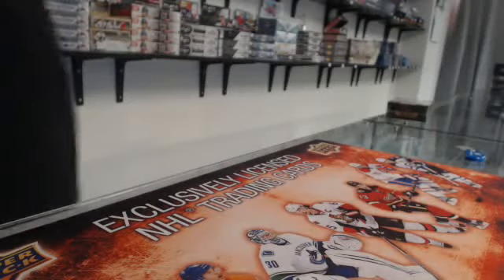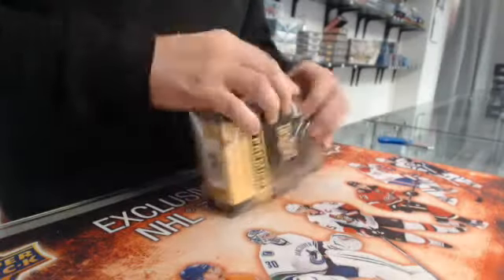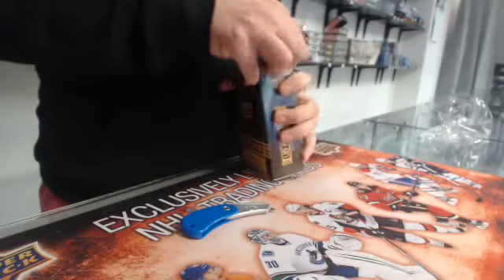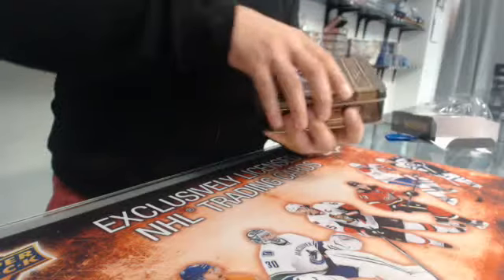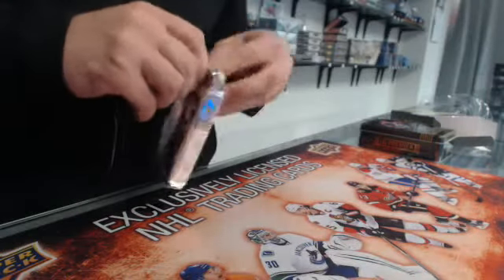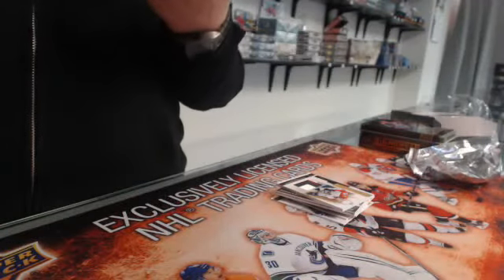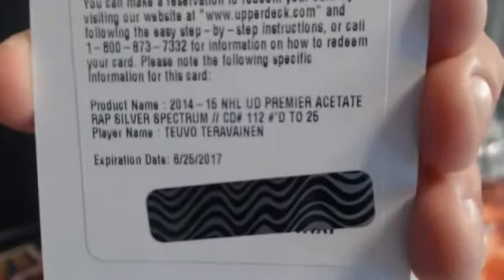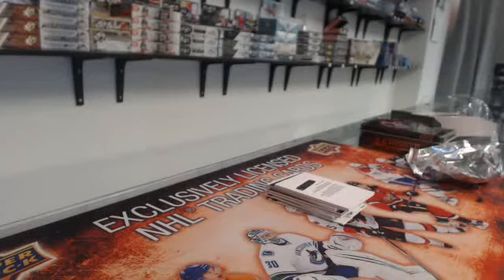450 Sports #438 - 2014/15 Premier hockey single box break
450 Sports #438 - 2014/15 Premier hockey single box break